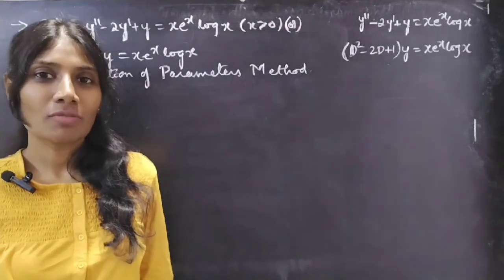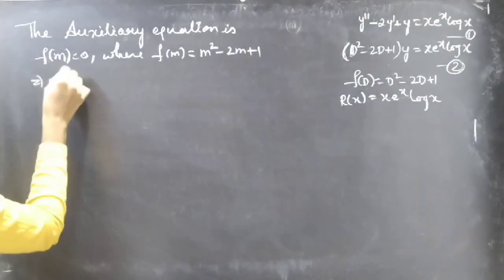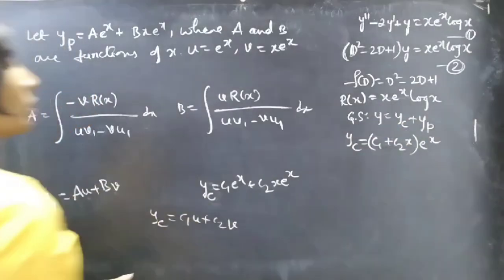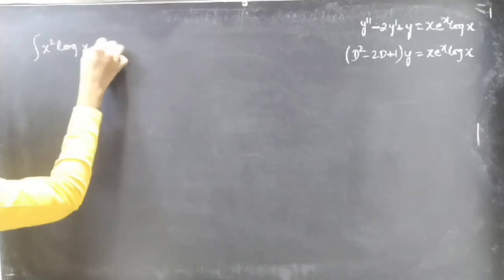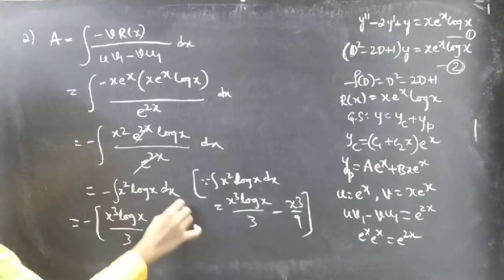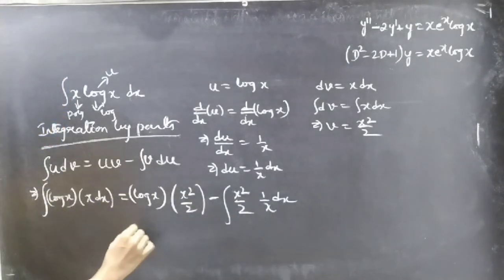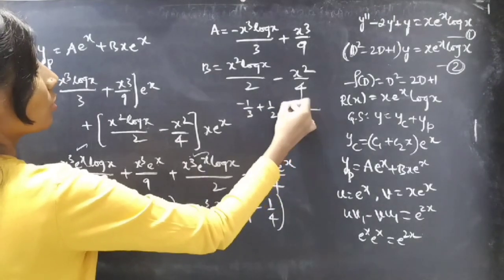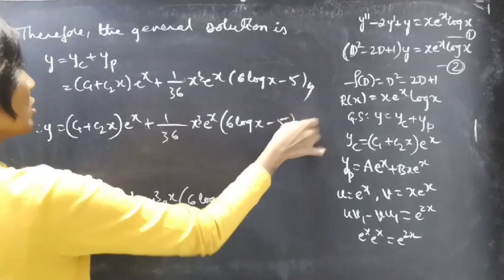y"-2y'+y=x(e^x)logx, (D^2-2D+1)y=x(e^x)logx part3 Variationofparameters L1k,27